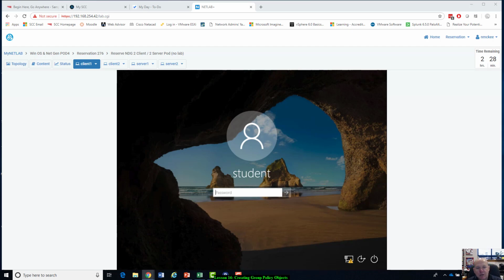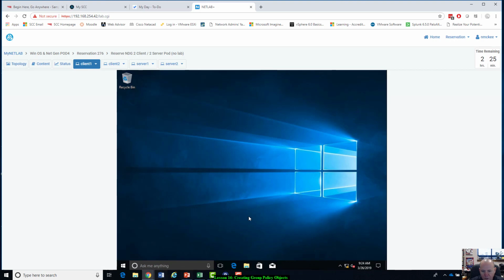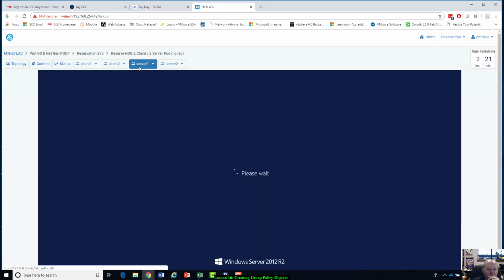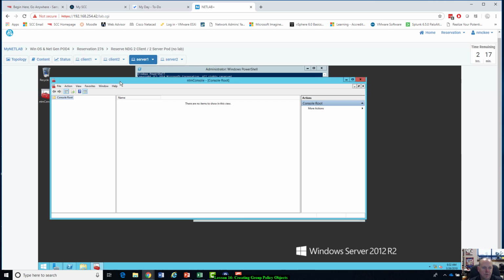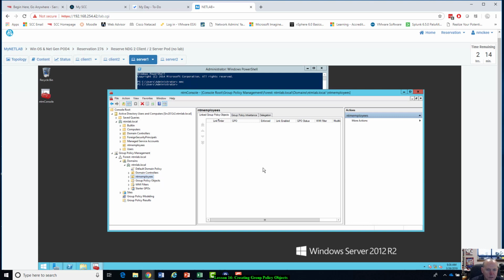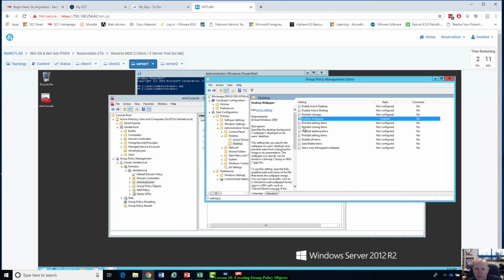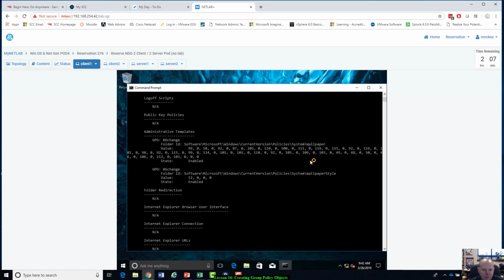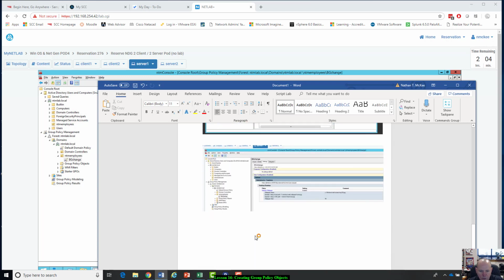Lesson 16 Lab: Creating Group Policy Objects